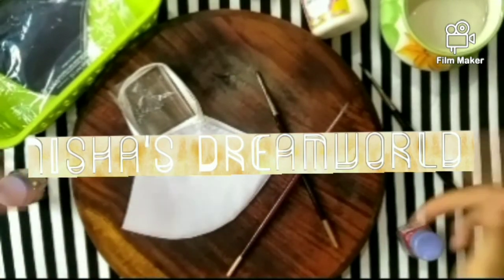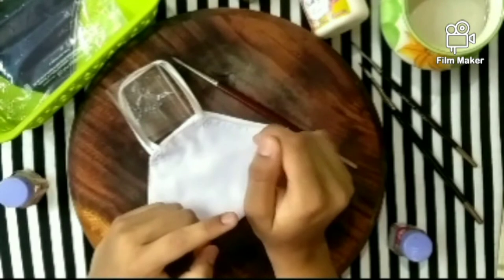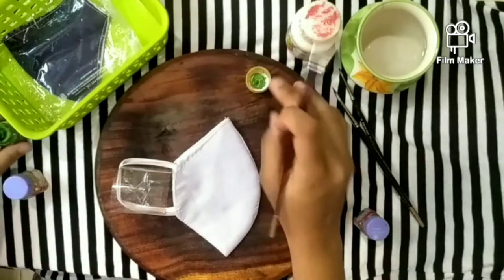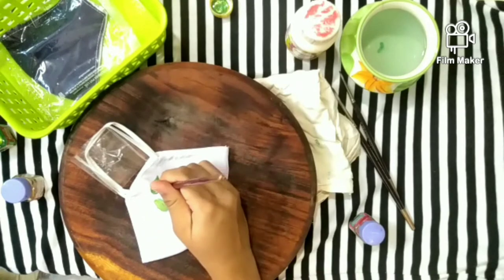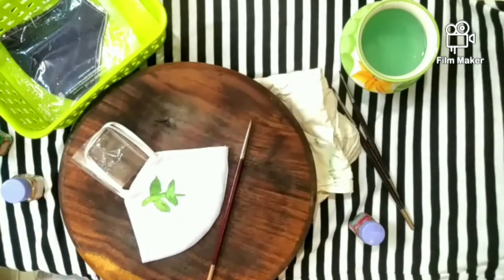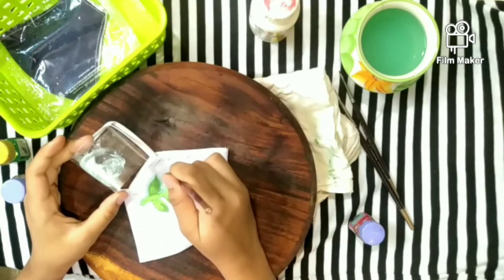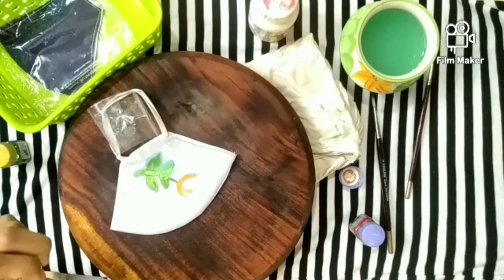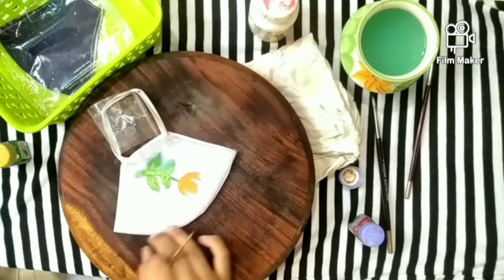Painting a white Mask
Hello,

this video is all about how to paint a Mask, so don't forget to watch till end and also to watch upcoming one more mask painting video